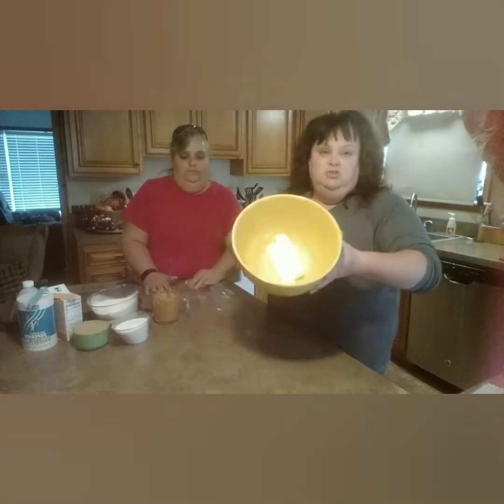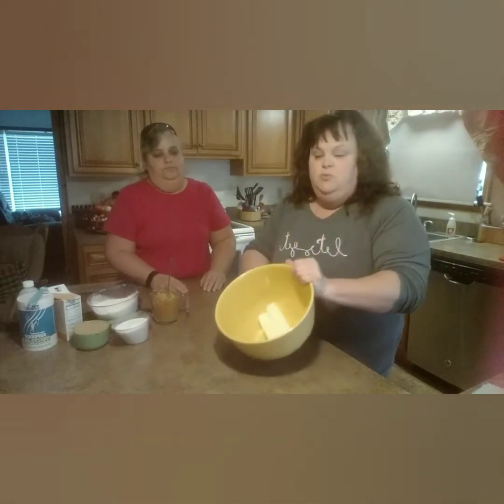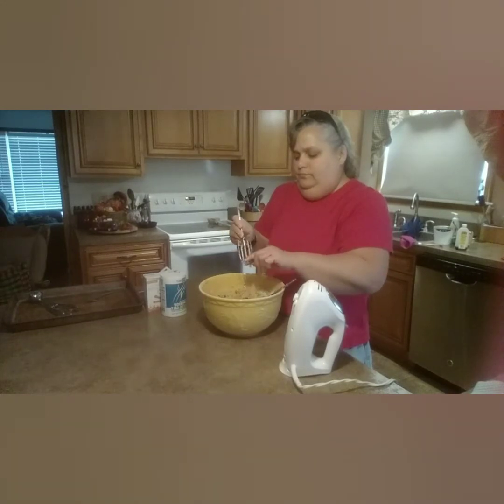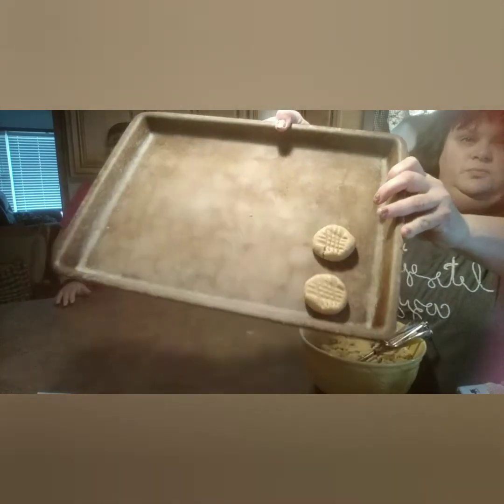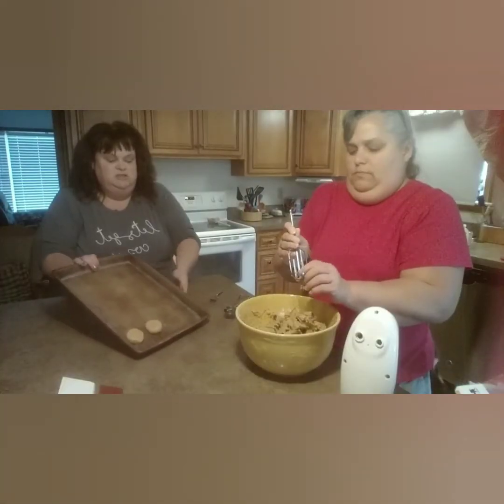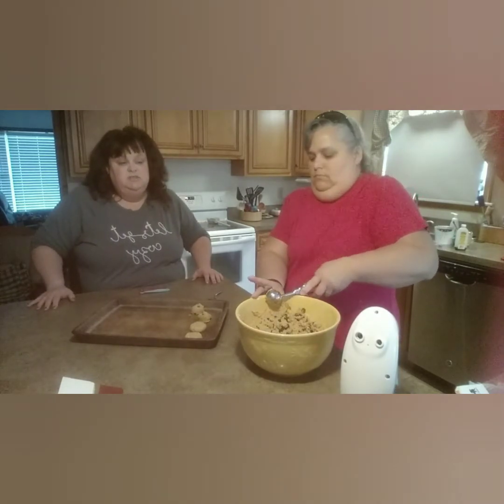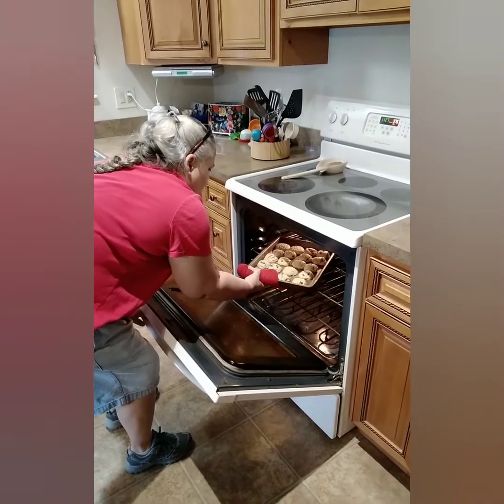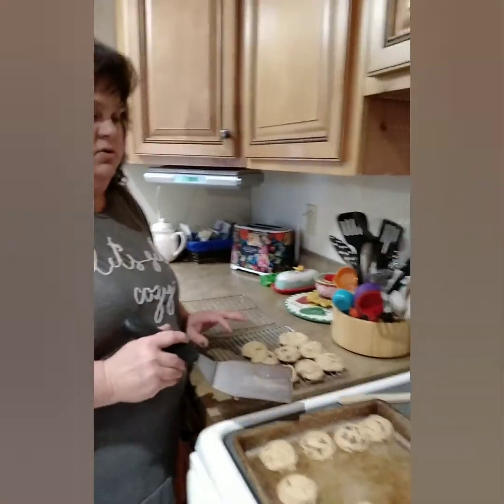Beth's Best Peanut Butter Cookies, step by step instructions for a No-Fail recipe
THIS recipe never fails to be a success.  They are delicious under baked, over baked, and in between.  Simple instructions and baking tips.

Peanut Butter Cookies:
Cream
1 cup Peanut butter
1 cup brown sugar
1 cup white sugar
1 cup butter (softened)
Add 2 eggs and 1 teaspoon vanilla.  Mix.
Then mix in 2 1/2-3/4 cup flour
1/4 teaspoon salt
1 1/2 teaspoon baking soda
optional: 12 oz bag of chocolate chips

Form balls and place on cookie sheet.  Mash slightly with fork.  Another option is to drop from spoon without forming balls.  Bake at 375°F for 12 minutes.  Let cool 5 minutes on cookie sheet before removing to wire rack to cool completely.